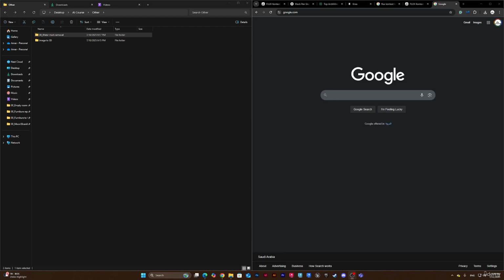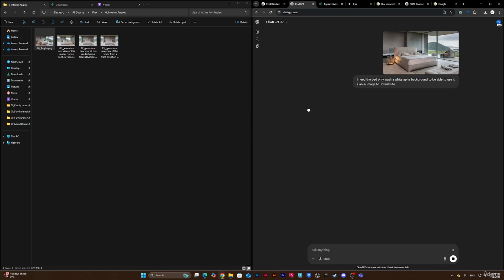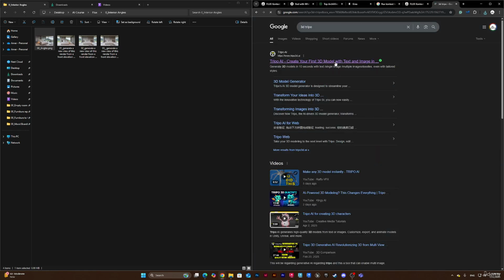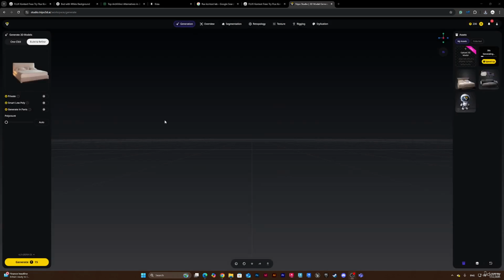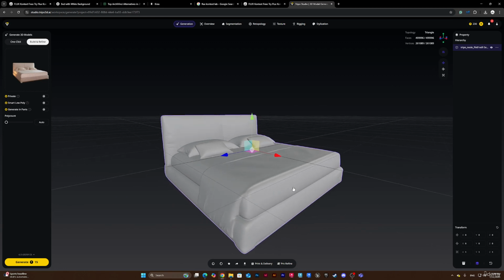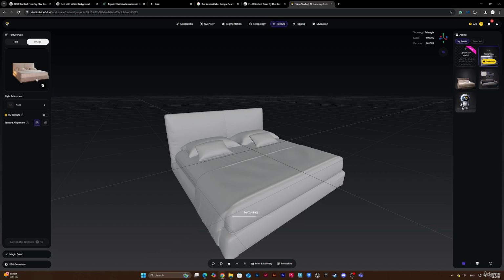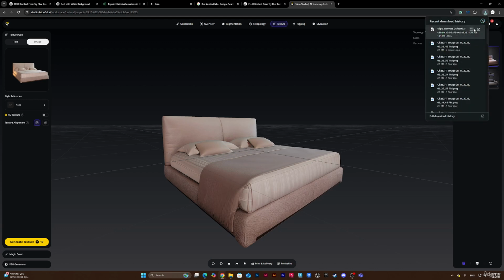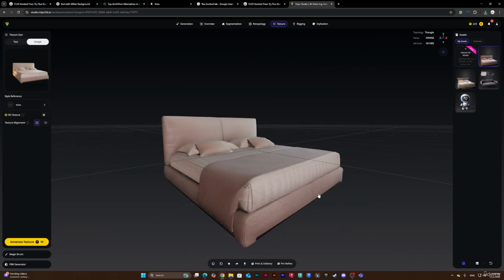AI Image to 3D Model | Transform Your Architecture Designs into Stunning 3D Visuals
In this FutureTech Explainer tutorial, you’ll learn how to use AI to convert images into fully detailed 3D models — perfect for architectural visualization, design concept development, and rendering workflows.

This lesson walks you through the AI modeling pipeline, from importing an image to generating depth, structure, and realistic materials. You’ll also discover how to enhance lighting, optimize geometry, and create presentation-ready 3D scenes.

✅ What You’ll Learn in This Video:

How to turn architectural images into 3D models using AI
Generating structure and depth from reference images
Enhancing texture, lighting, and realism
Creating visual-ready 3D assets for architecture and interior design